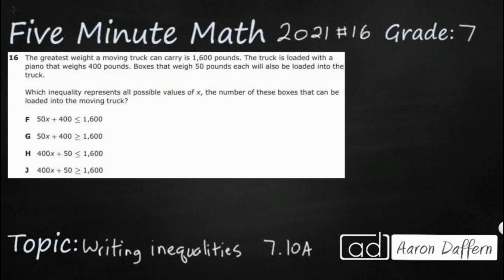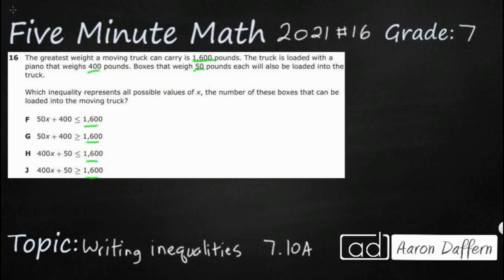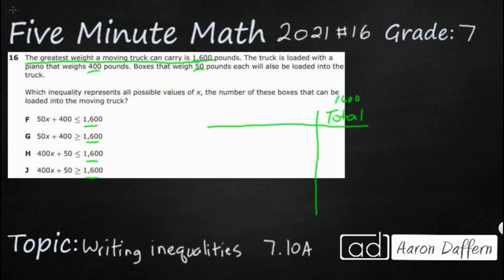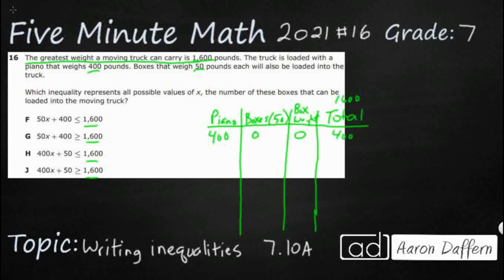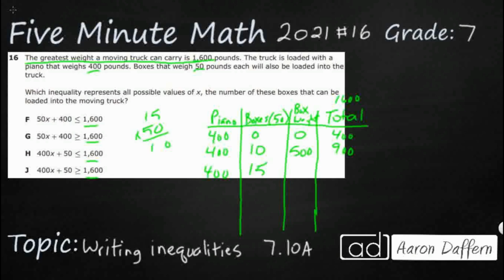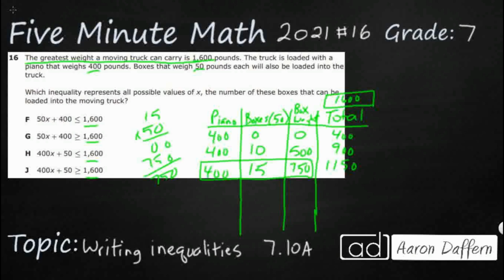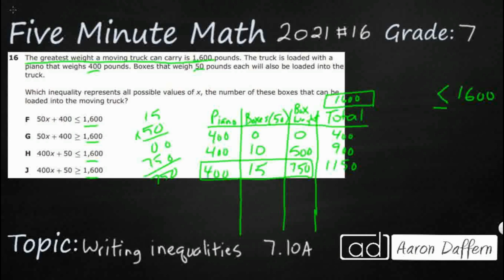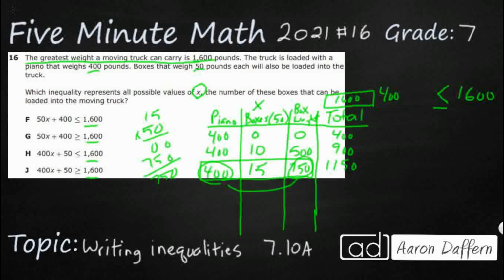7th Grade STAAR Practice Writing Inequalities (7.10A - #3)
Practice writing one-variable, two-step equations and inequalities to represent constraints or conditions within problems with a test item from the 2021 released STAAR test (#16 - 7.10A).